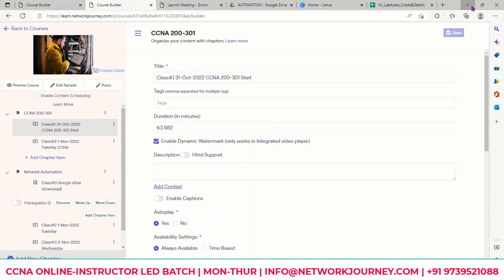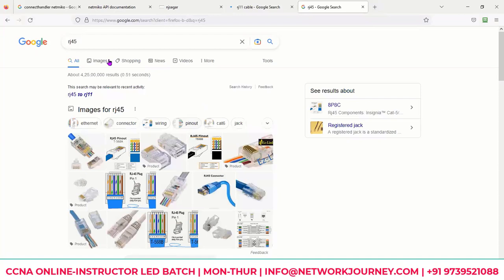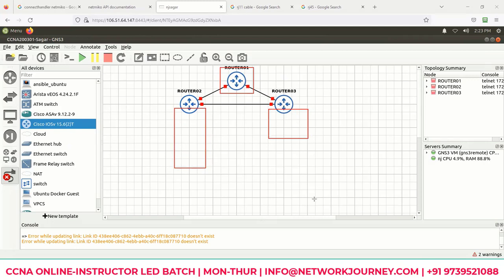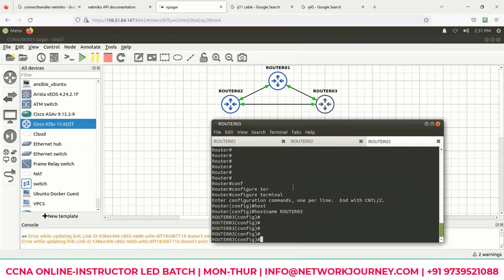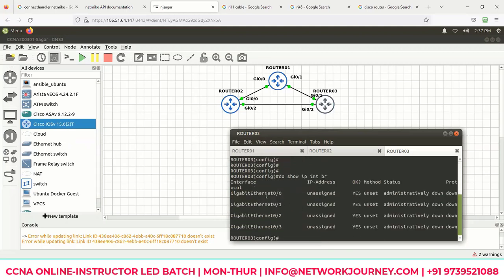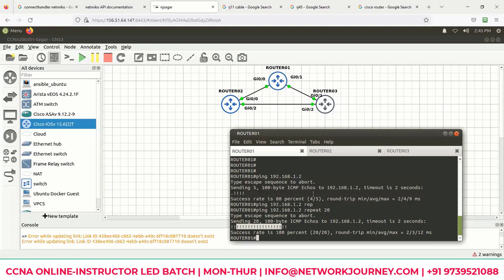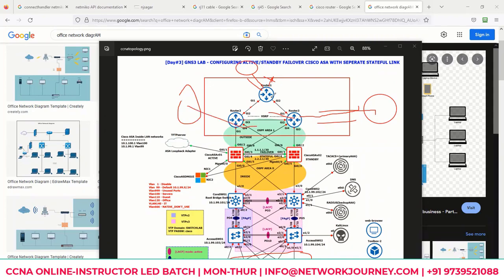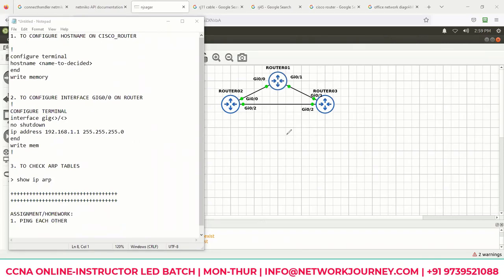CCNA with Job Placement Series #2 How-to Start Your IT-Networking Career with Cisco CCNA 200-301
CCNA with Job Placement Series #1 How-to Start Your IT-Networking Career with Cisco CCNA 200-301